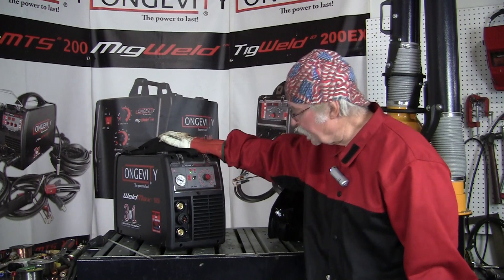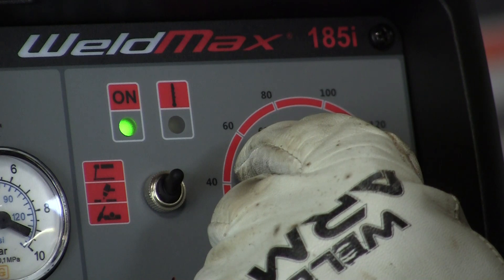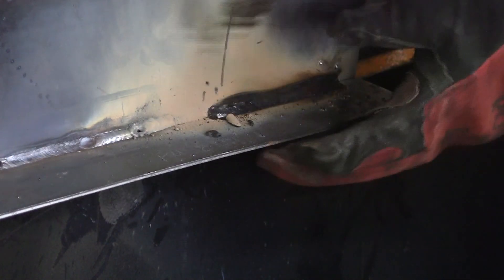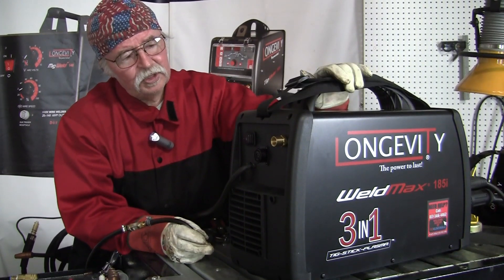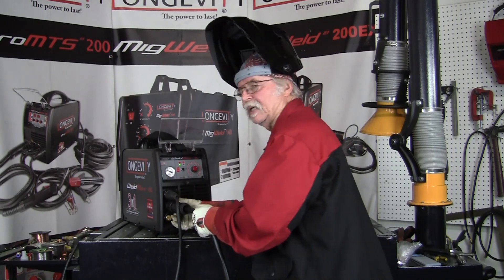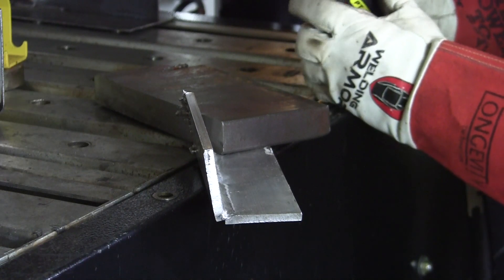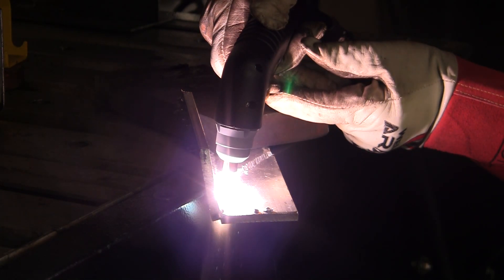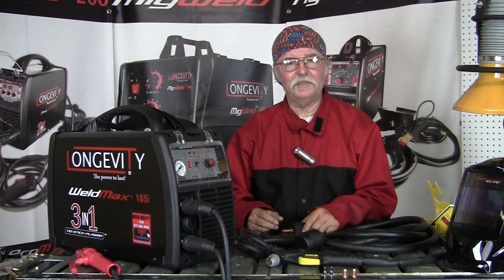WELDMAX 185i 3 in 1 PLASMA, TIG, STICK SETUP REVIEW TIPS AND TRICKS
In this video John will go over how to setup the powerful WeldMax 185i as well as some tips and tricks.

The LONGEVITY WeldMax 185i is a first to market multi-process welder that allows the user to DC TIG/STICK
and Plasma Cut all from one portable machine. The WeldMax 185 combines three processes into one with a 180amp DC TIG Welder, a 180amp STICK Welder, and 40amp Pilot Arc Plasma Cutter with the flip of a switch. – making it the perfect model for the fabricator!